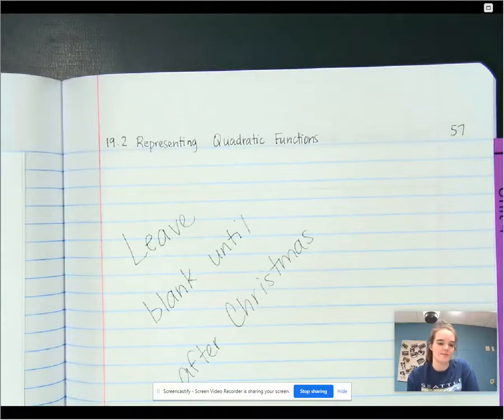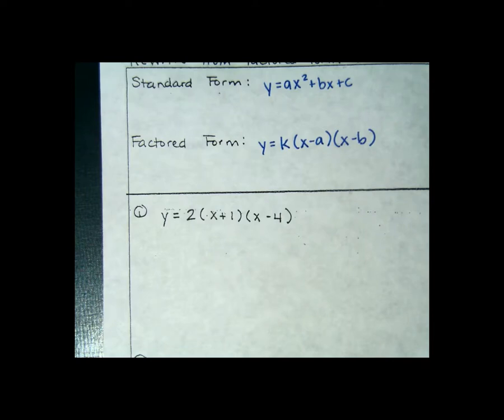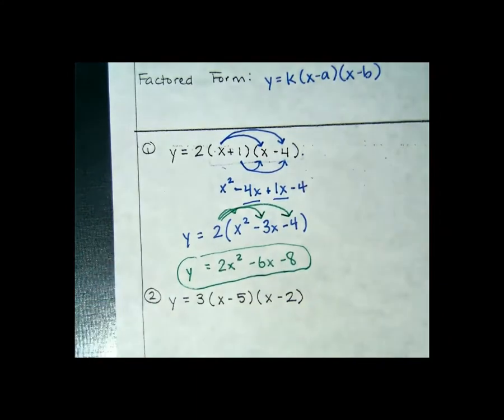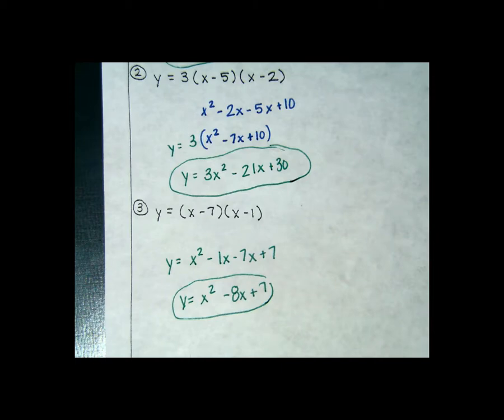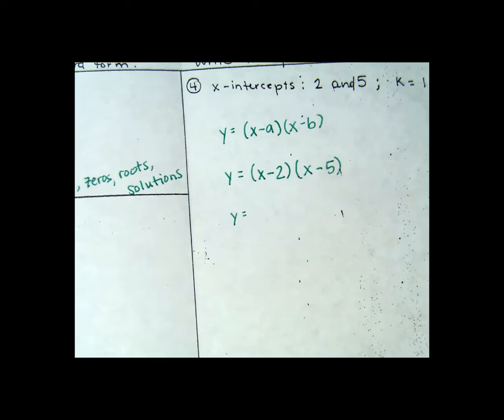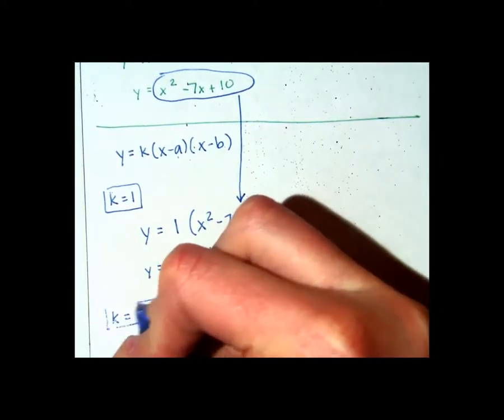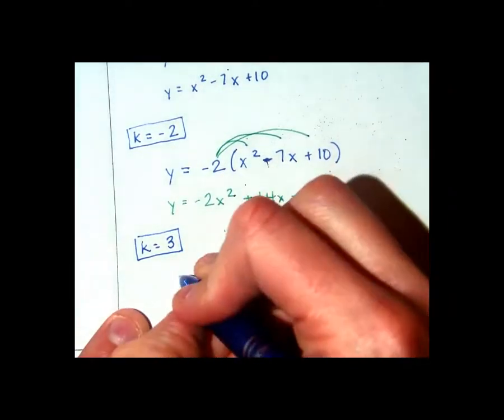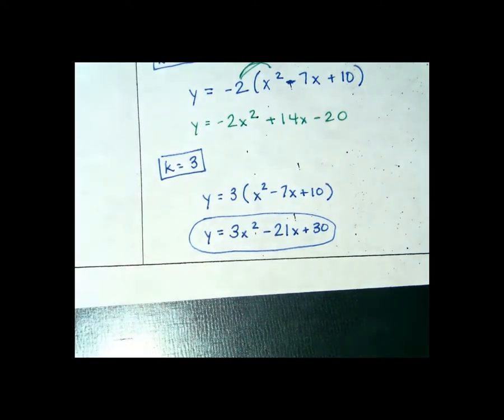19.2 Representing Quadratic Functions Part 2